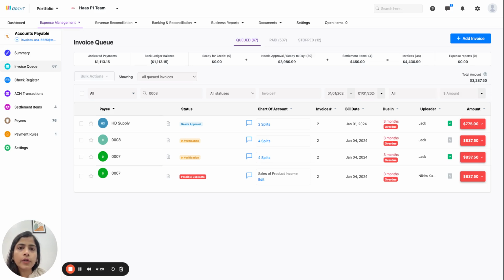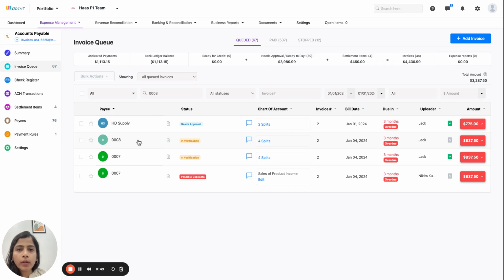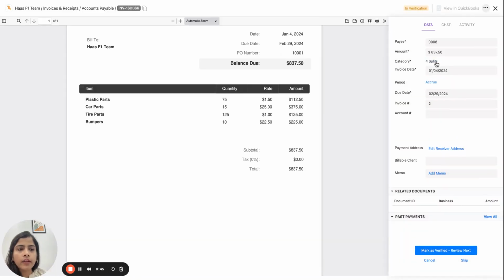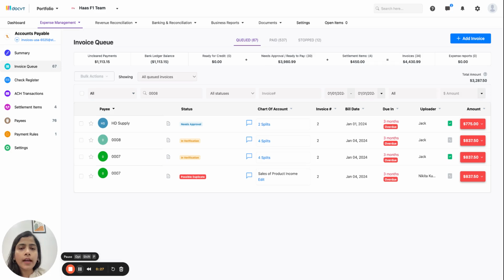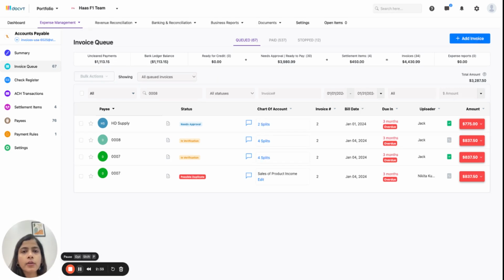AI Line Item Extraction Simplifying Invoice Processing